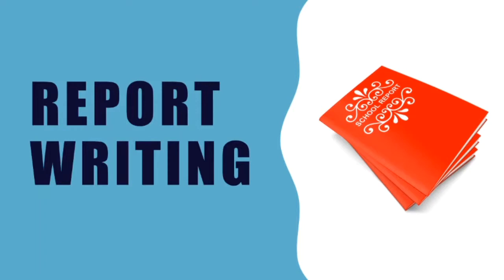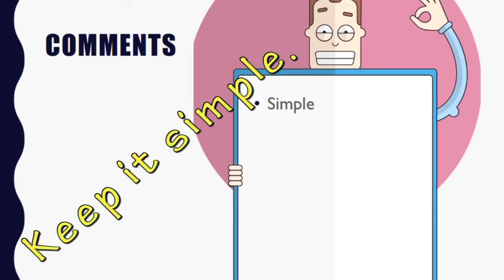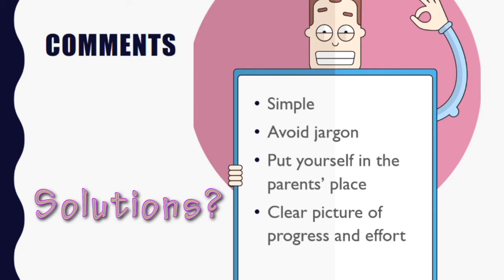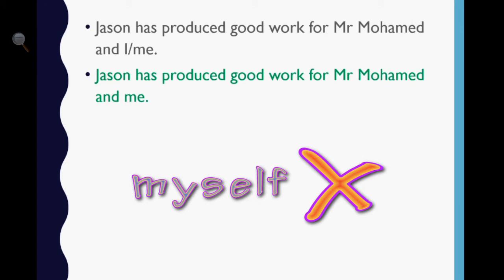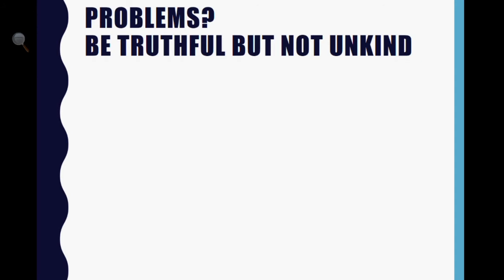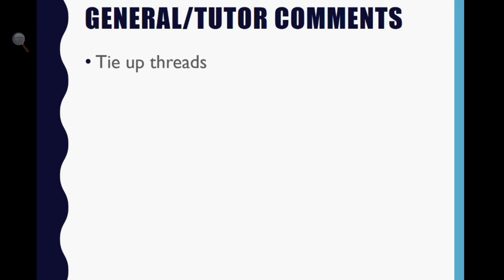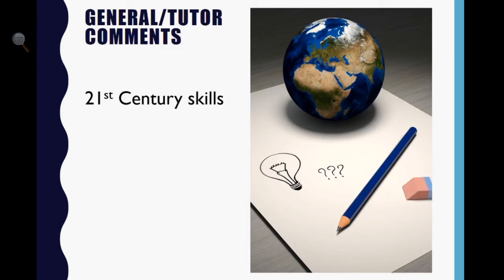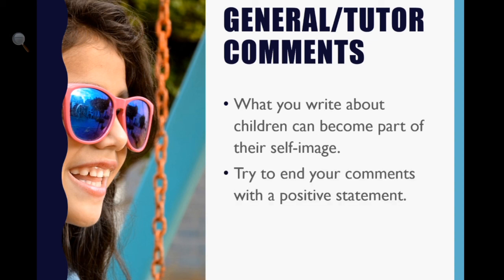School Report Writing Tips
Some practical tips for writing school reports